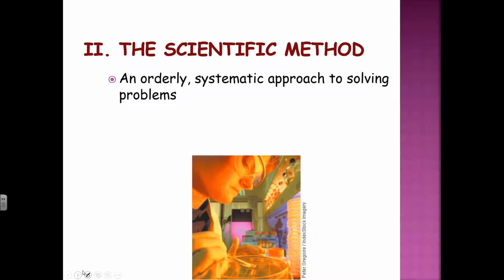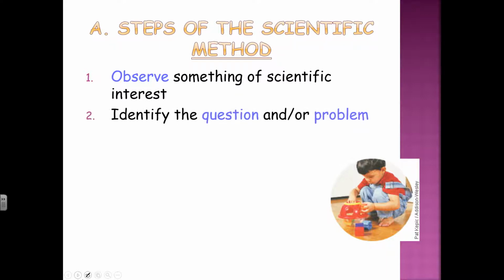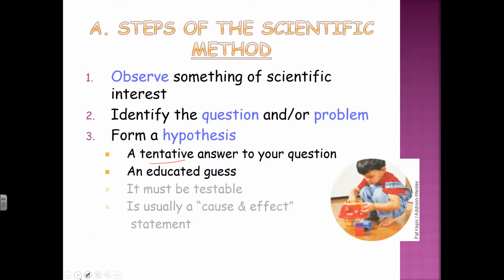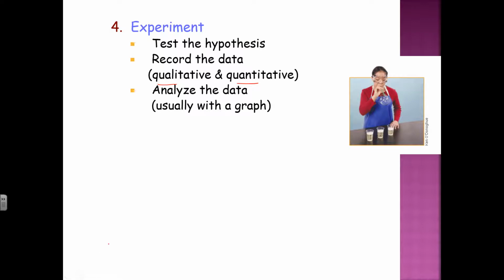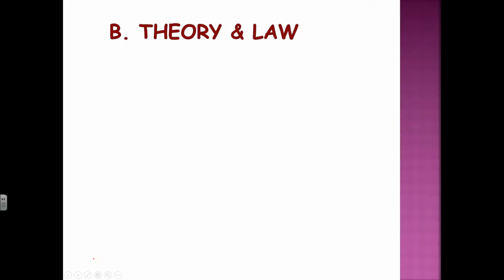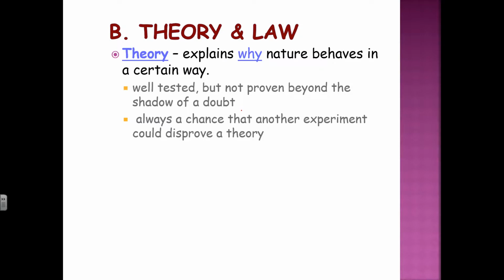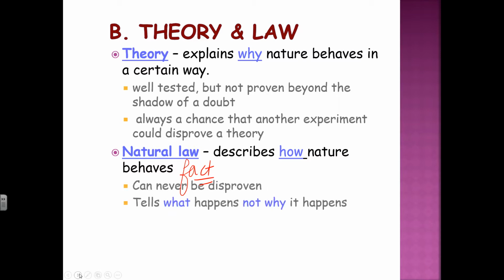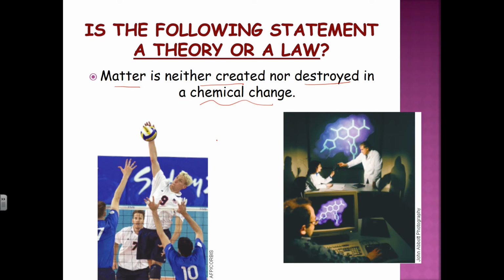Unit 1: Intro to Chemistry (The Scientific Method)